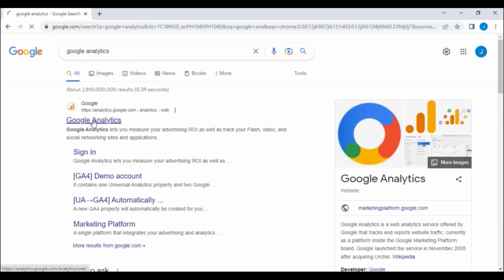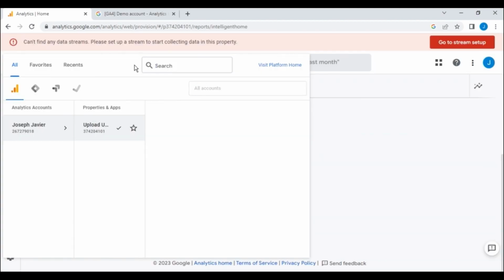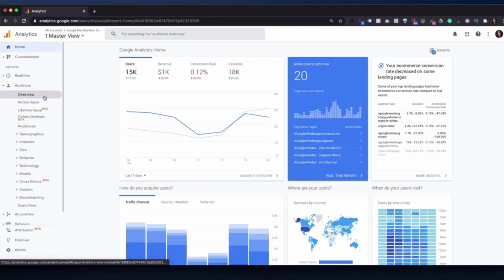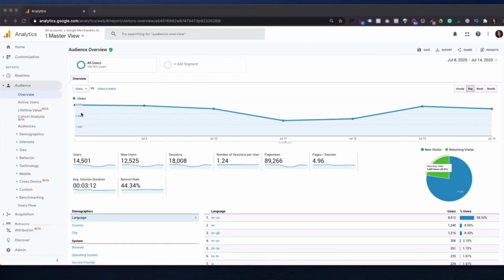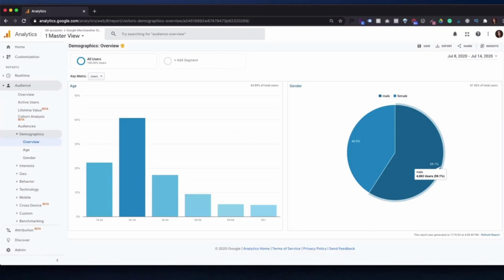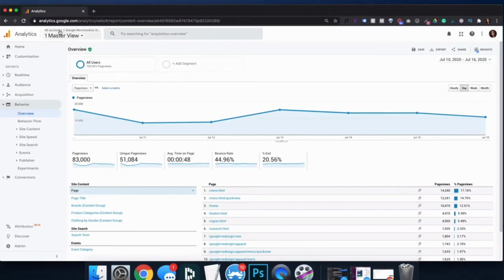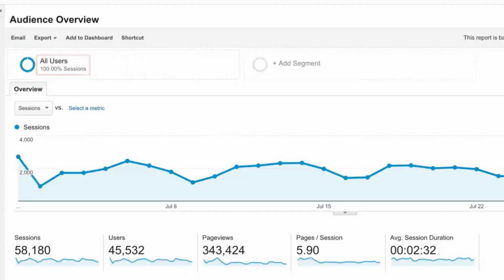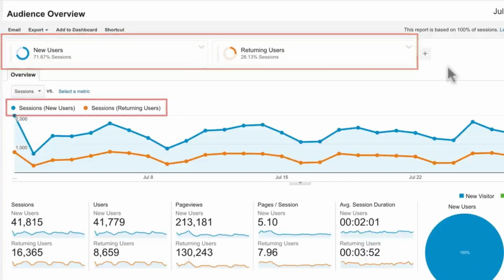How To Use Google Analytics For Audience Targeting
Click Customize under Audience targeting. Click Google Analytics audiences from the rule panel. Select one or more Analytics audiences and then click Add. Complete the remaining fields and then start your experiment.